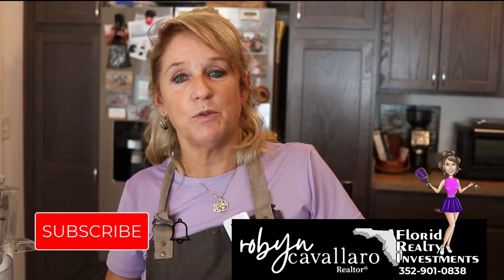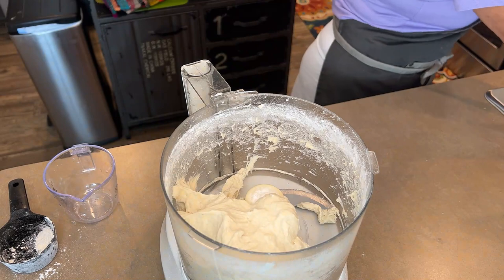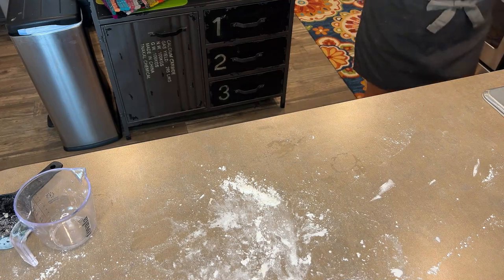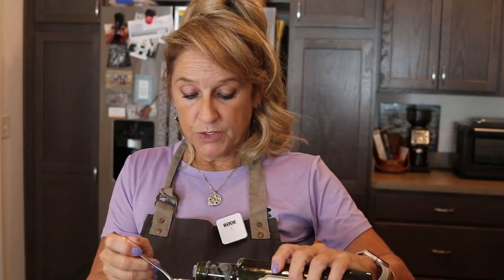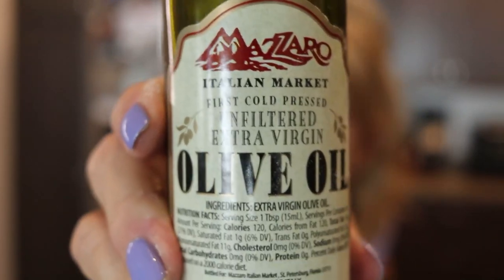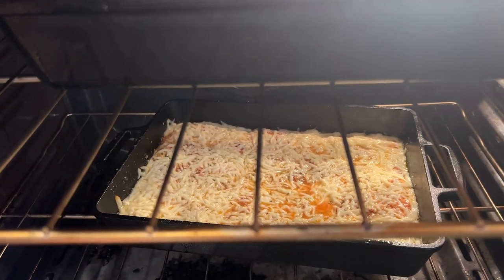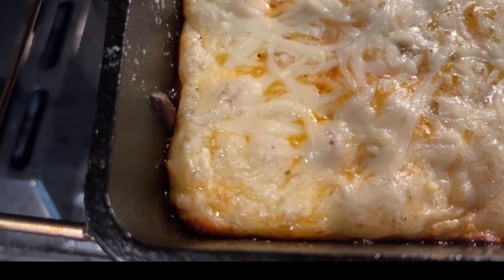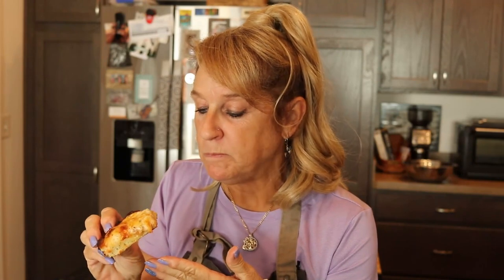Buy a Home, get a Pizza !! | Real Estate Agent | Robyn Cavallaro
Everyone loves Pizza.  I now make a homemade pizza dinner for all my customers as a closing gift.  Here is one of my favorite recipes for pizza, it's great to bring to parties or just enjoy at home.  Your friends will love you!

Here is the link for the pizza pans that work best for this recipe

Robyn Cavallaro
Florida Realty Investments

***on Amazon in Paperback ⬇️⬇️⬇️

🆓FREE Checklist So You Bought a Home Now What?
➡ Pickleball Journal
➡ Nespresso Vertuo Coffee Maker
➡ Car Battery Starter
➡Cordless Tire Inflator
➡ Hurricane Battery Lantern
➡ Garage Organizer
➡ Cell Phone Screen Protector

You Do Not pay more for the items.  If you choose to purchase an item I spoke about in my video Thank You! for the support. I will be sure to mention that in the video.
MLS Disclosure
The real estate listing data marked with this icon comes from the IDX program of the Stellar MLS. All information provided is deemed reliable but is not guaranteed and should be independently verified. Listings displayed on this website may be subject to prior sale or removal from sale; the availability of any listing should always be independently verified. Listing information is provided exclusively for consumers’ personal, non-commercial use, solely to identify potential properties for potential purchase; all other use is strictly prohibited and may violate relevant federal and state law.